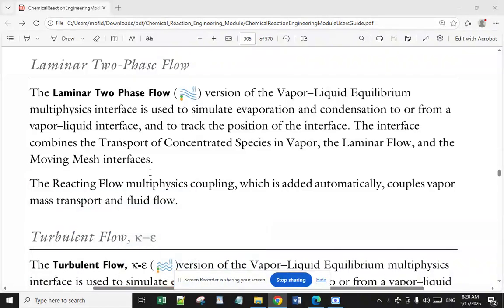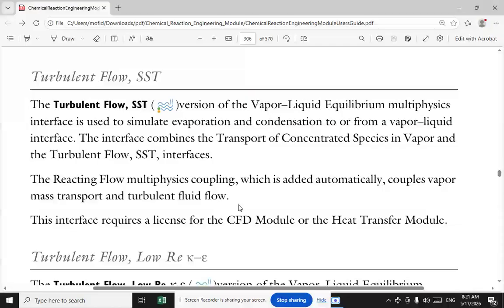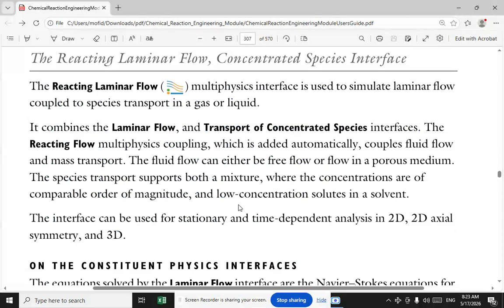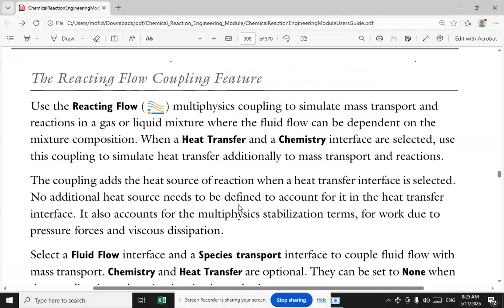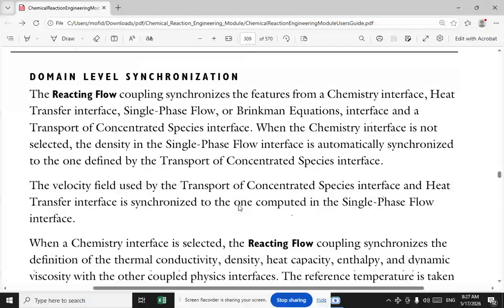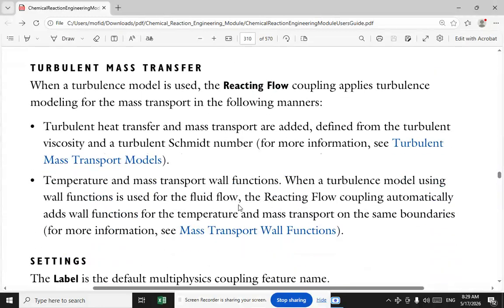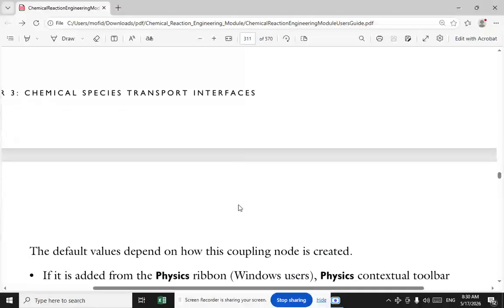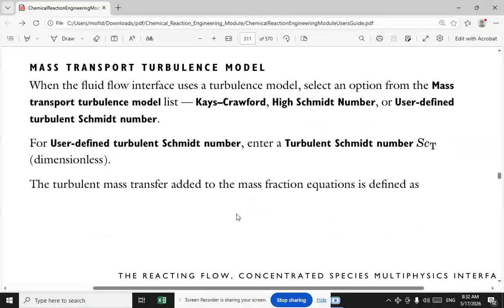Chemical Reaction Enginering Laminar Turbulant Flow Two Phase